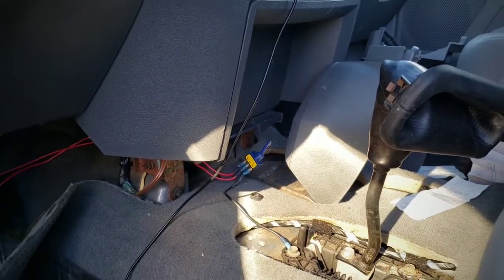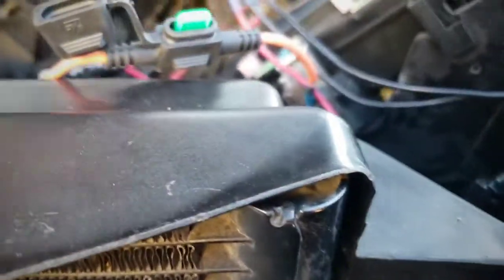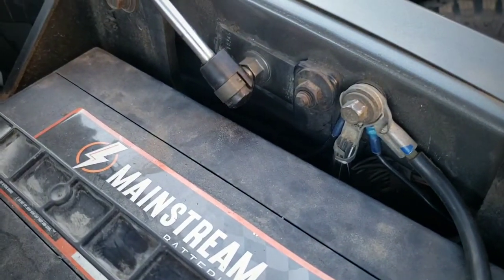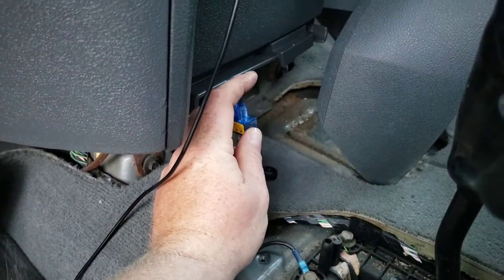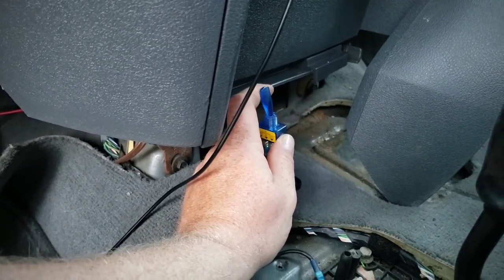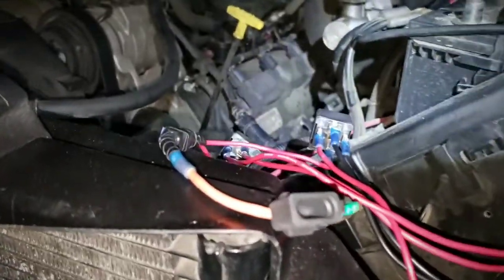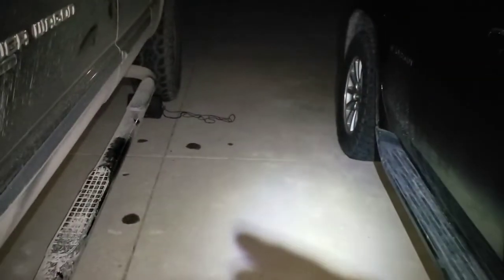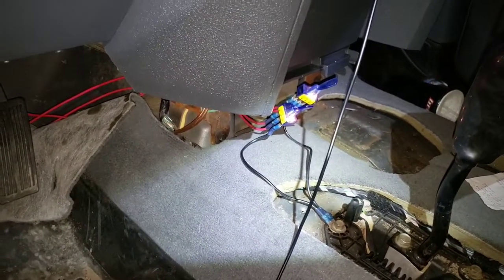Hard Wiring The Lockers On Dodge Ram 2500 Power Wagon.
This video is just to show that hard wiring the lockers isn't that difficult and can be completed by pretty much anyone. This is not a how to.I am not very good with electronics and wiring but was able to accomplish this feet in a few hours. I believe this will work for a 3rd and 4th gens.

All you need is 2 5 pin relays like this

If you want a waterproof cleaner look try this

2 illuminated switches like these

Add-a-circuit Fuse TAP Adapter like this

10ga fuse holder like this

and about 20 foot each of 14 Guage red and black wire.